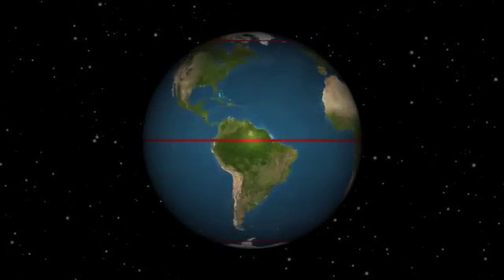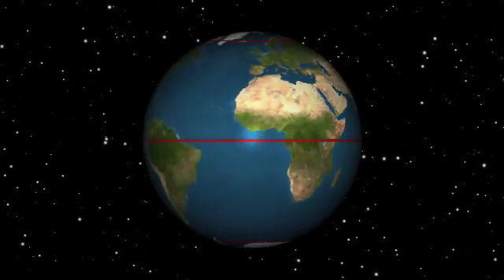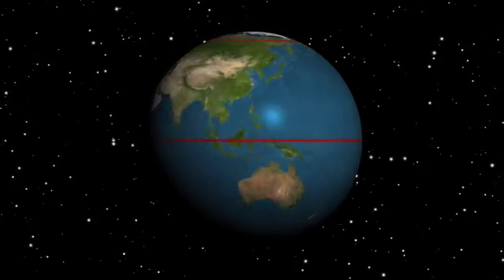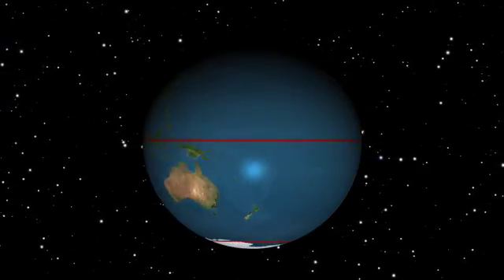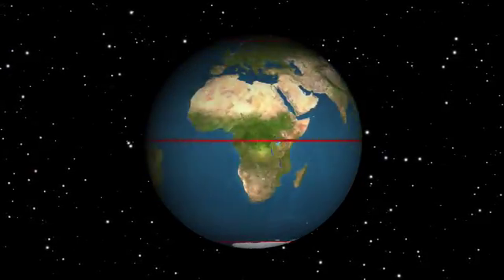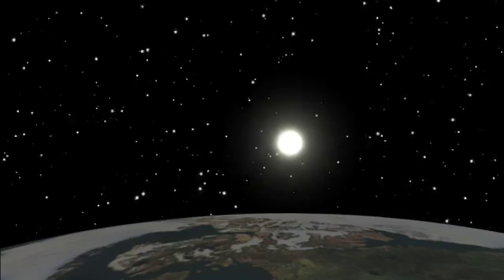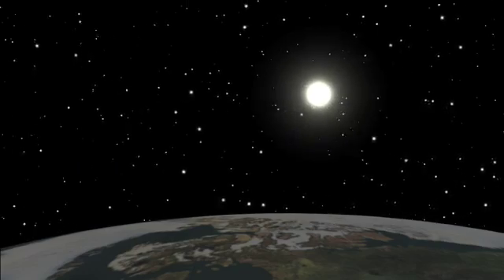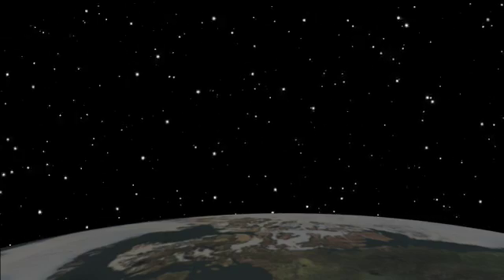A Day On Earth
... Space (Chapter 14): A Day On Earth

EINSTEIN'S RELATIVITY:

Everything in the universe is traveling through space-time at the speed of light - the maximum speed possible. If you are sitting still in space, then you are traveling through time at the maximum speed. But if you begin traveling through space, then your progress through time slows down. Time Dilation and other relativistic phenomena await you in this interesting series, so hurry up and slow down!

SPACE:

Want to know why we don't have to worry about our sun burning out? It's because long before that happens, the sun will expand so enormously that Earth will be cooked to a cinder. Take a tour through the solar system, learn about the event horizon of black holes and when our galaxy began.